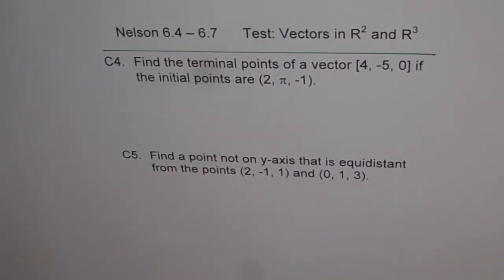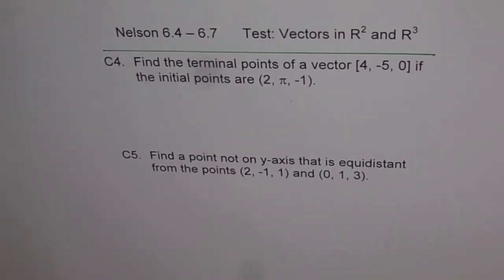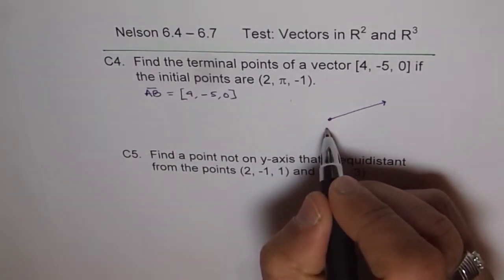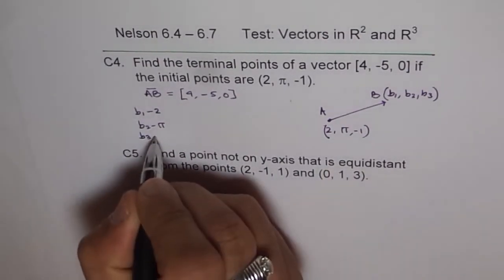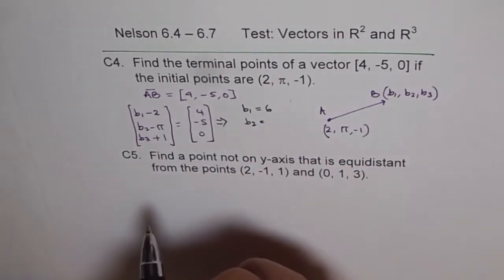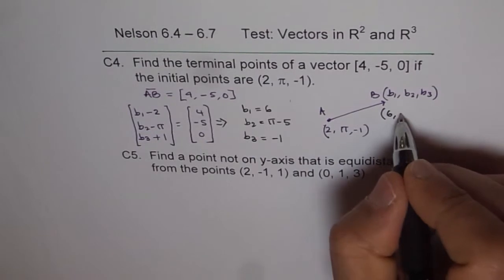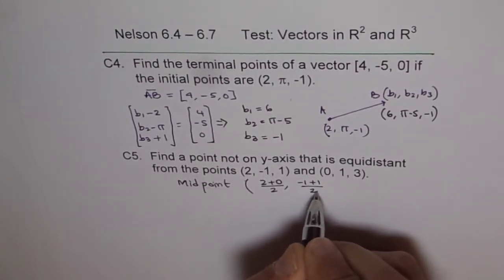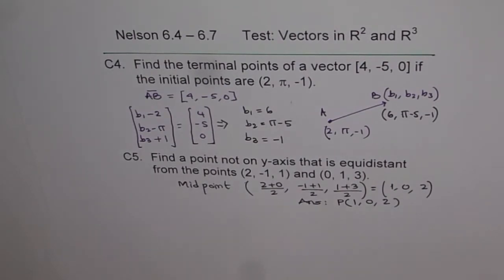Find Terminal Points Given Vector C4